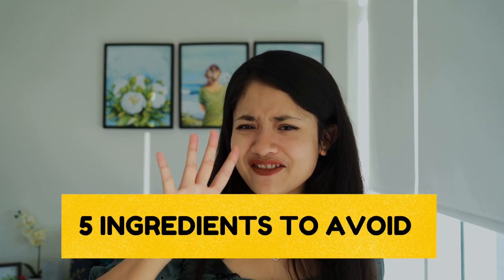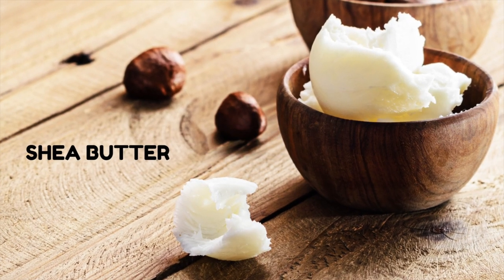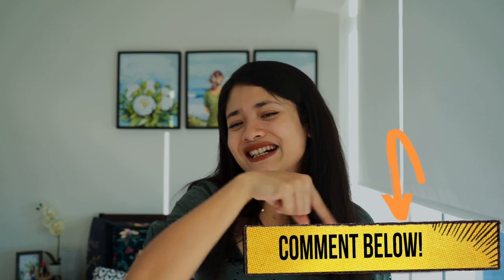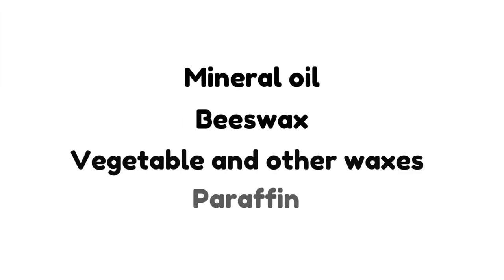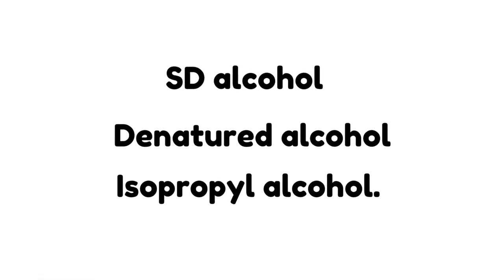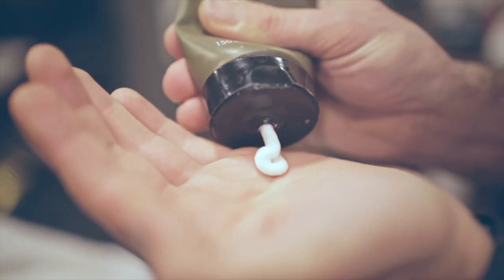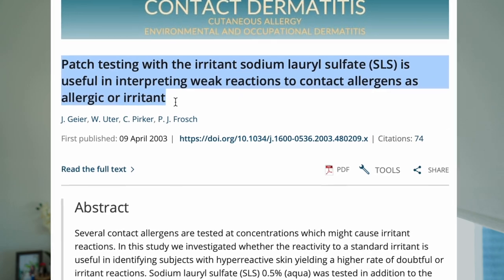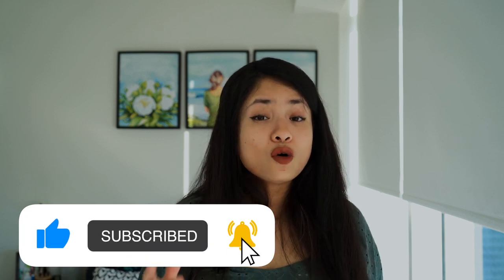5 Ingredients to Avoid for Oily Acne Prone Skin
In this video, learn which ingredients to avoid for oily acne prone skin.

Choosing the right skincare products for oily skin is always tricky. You want to make sure you choose the right skincare products for your oily acne prone skin that can sop up excess oil and reduce acne. However, in reality, most products do the opposite cause of the ingredients.

Yes, using the right ingredients can balance the oil levels and keep acne breakouts away. But skipping the harmful ones is essential too! These toxic ingredients can make your oily acne prone skin worse and cause skin irritation.

So, if you are wondering about the harmful ingredients for your oily acne-prone skin and acne-related problems they can cause, worry not. In this video, I have talked about the 5 ingredients you should avoid altogether if you have oily acne prone skin.

Products used:

1. Rosehip oil:
3. Neutrogena hydro boost:
4.CosRx low pH cleanser:

Chapters:

00:00 - Intro
00:36 - Oils With a High Level of Oleic Acid
02:35 - Occlusive Emollients
03:58 - Alcohol-based products
05:20 - Artificial dyes
06:19 - Sulfates